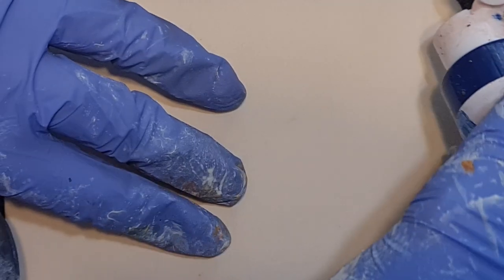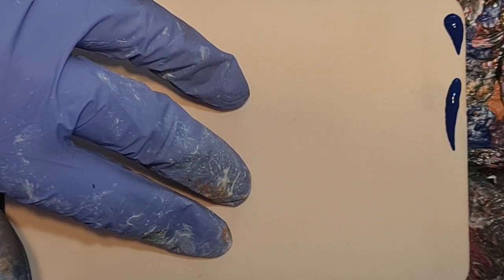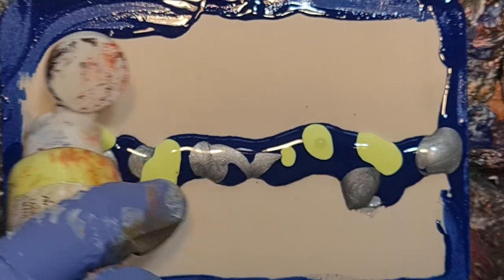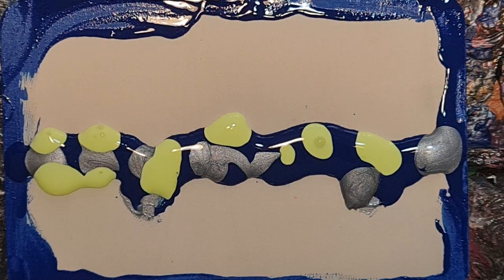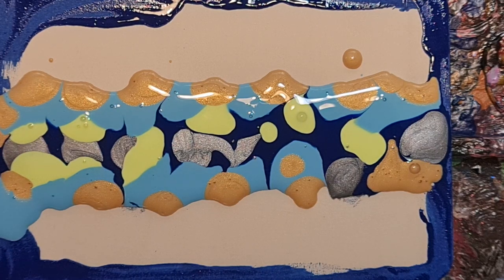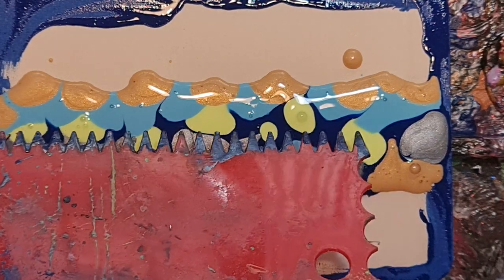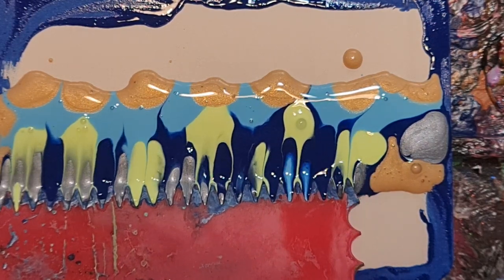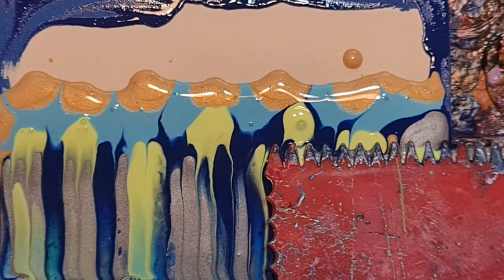Swipe Acrylic Pouring Art with blue, yellow and silver while ranting about the past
Such lovely pouring art.
The wood panels I use for my paints:
100 PIECES - 6 x 4 inch wood rectangles are perfect for all your needs. Each wood piece in this set measures 16 inches in length, with a width of 4 inches and a thickness of 0.09 (25 mm).
HIGH-QUALITY MATERIALS - Multi-layer is not easy to degumming. These basswood blanks ​are finely polished, smooth, and durable for you to DIY your art crafts, wood by piece parts are made of basswood. Great for making a model airplane, model building, model furniture, handicraft, etc.
SMOOTH SURFACE - The 6 x 4 inch basswood blankss surface is smooth, and each wood plaque rectangle is laser cut and carefully selected without burrs. Easy to write, paint, and engraving. Very suitable for painting, dyeing, coloring, writing, or carving.
UNPROCESSED BLANK WOOD USE - Because this is an unprocessed blank wood part, it is one of the essential models and DIY materials. It can be used to make airplane models, sculptures. After cutting, it is very suitable for making a coffee table, side table, table, and desk coaster.

Acrylic Pouring Paint: Comes complete with 42 vibrant colors acrylic pouring paints (60ml bottles) :25 basic colors(black & 4x white included), 5 neon colors, 5 metallic colors, 7 pastel colors, meeting your art work needs. Each paint is of high-flow also has a rich, vivid pigments. Highly pigmented color to produce true, consistent shades that give brilliant texture for your art masterpieces
Pre-Mixed Pouring Paint: With this high-flow acrylic pouring paint set you can begin drawing and painting straightly from the bottle. This acrylic paint kit is pre-mixed with right consistency for easily blending and creating interesting drawing. No mixing needed,a great way to encourage families to get creative and have some fun, Whether you’re new to acrylic painting or a seasoned artist. NOTE: Please shake the paint bottle before you use